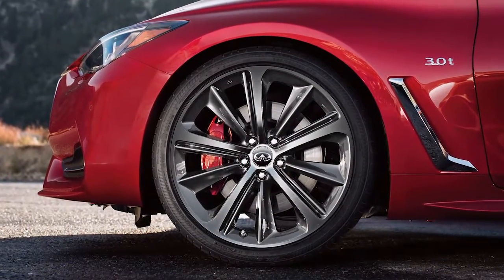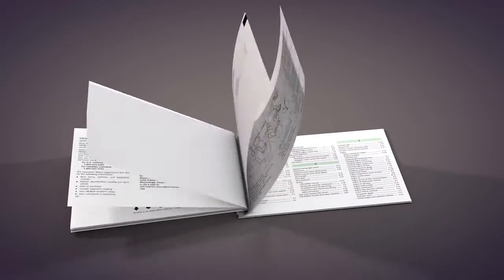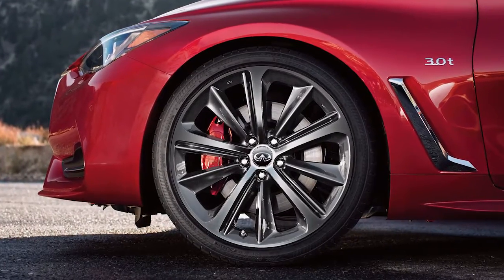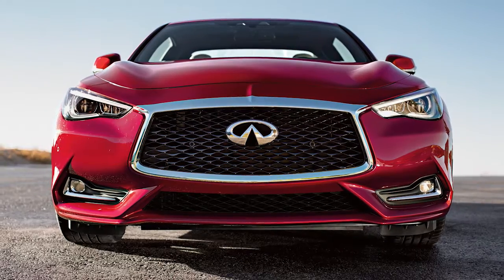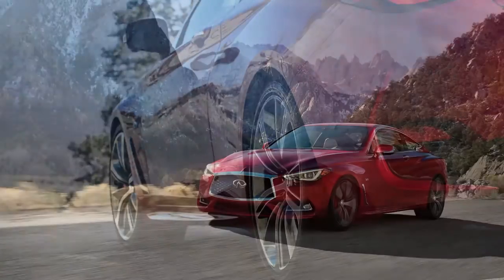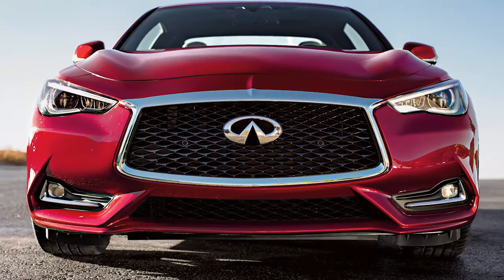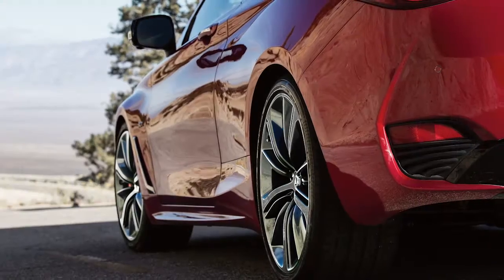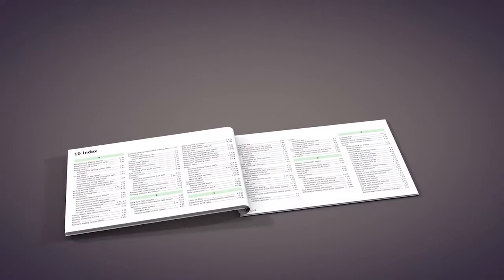2017 Infiniti Q60 - Tire Pressure Monitoring System (TPMS) with Tire Inflation Indicator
When adding air to an under-inflated tire, the TPMS with Tire Inflation Indicator provides visual and audible signals outside the vehicle to help you inflate the tires to the recommended COLD tire pressure.

Add air to the tire and after a few seconds, the hazard indicators will start flashing. If the hazard indicators do not flash within approximately 15 seconds after starting
to inflate the tire, it indicates that the Tire Inflation Indicator is not operating.

Have the system checked. It is recommended you visit an INFINITI retailer.